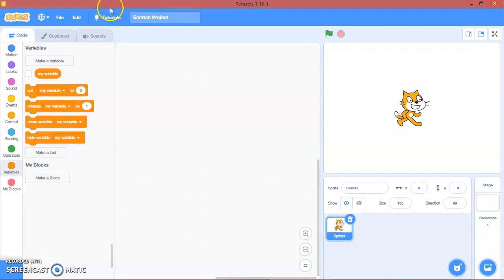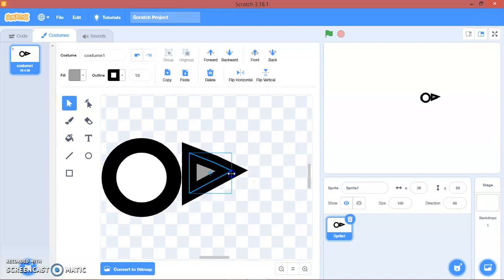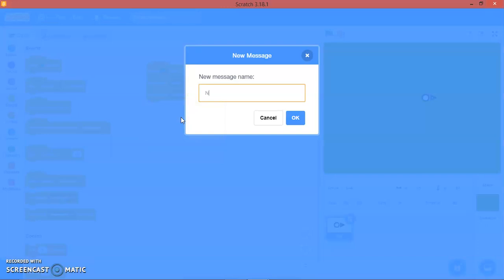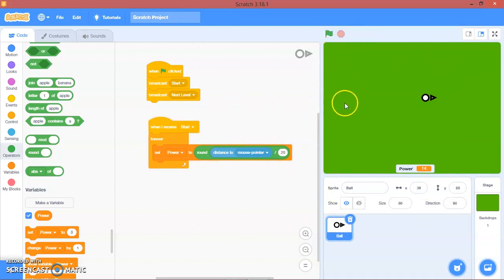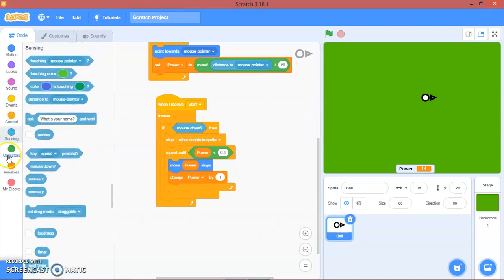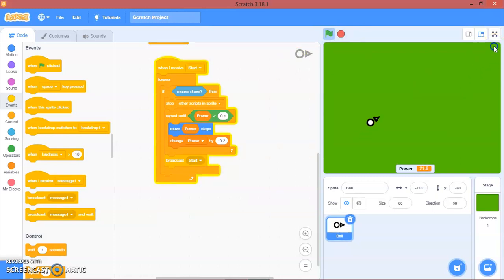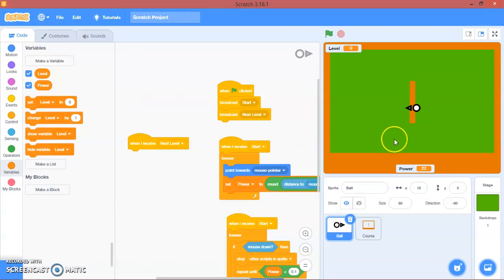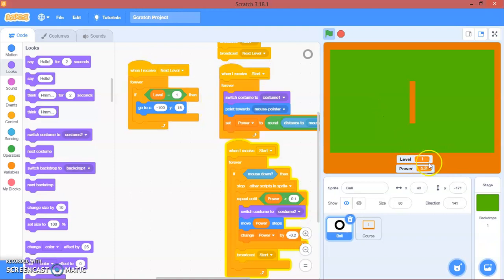Scratch 3.0 Tutorial: How to Make a Mini Golf Game [Part 1]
You can follow this video to make a mini golf game using Scratch 3.0